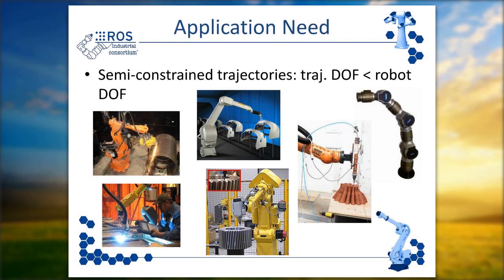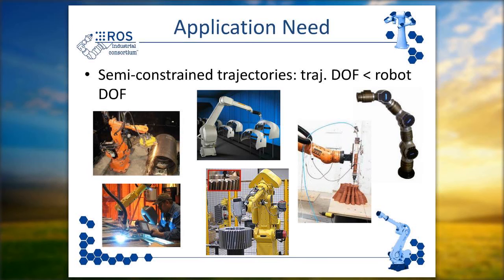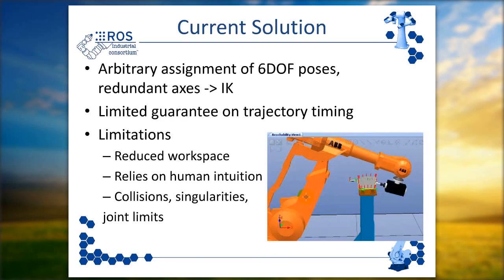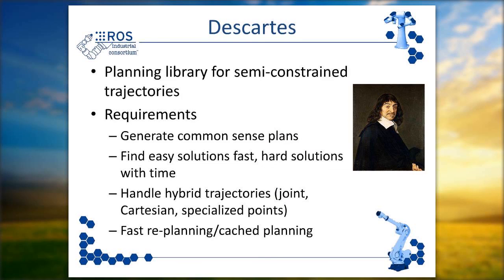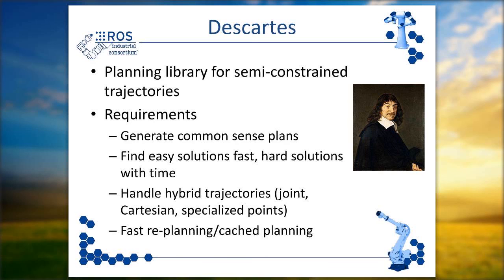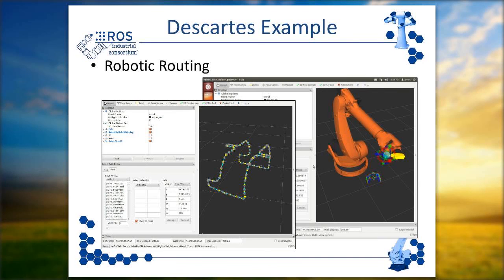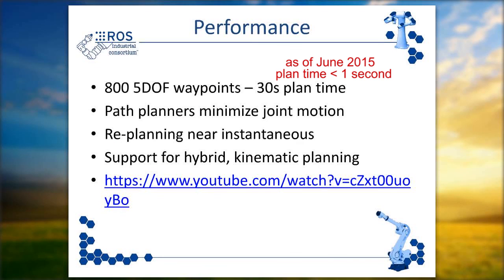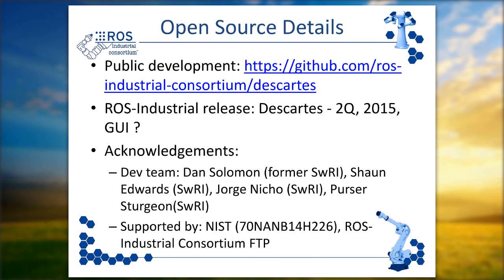Shaun Edwards Presents Descartes Planner at ROS I Community Meeting Jan 2015